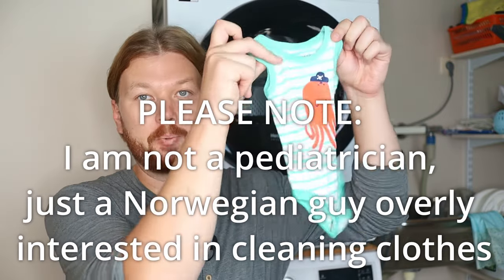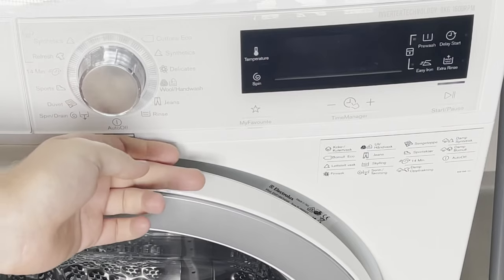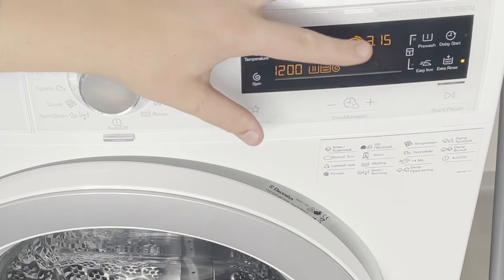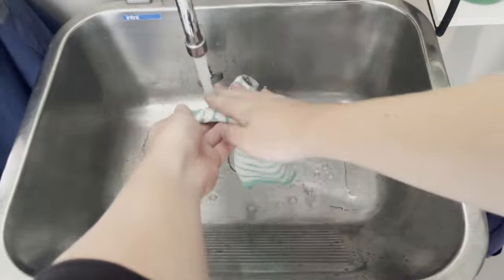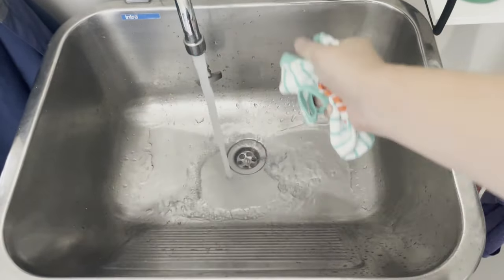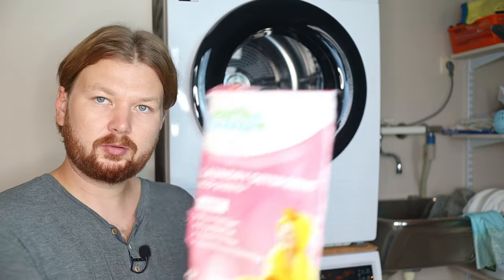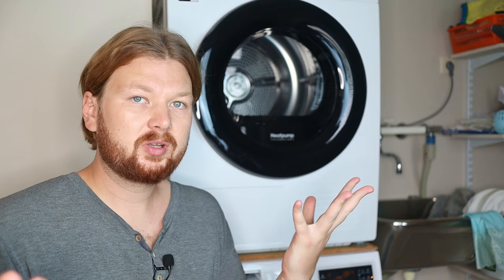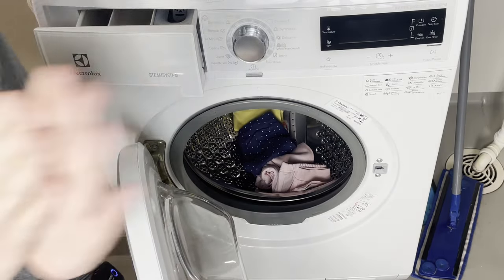How to Wash Baby Clothes (Step-by-step)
PLEASE NOTE: I am NOT a pediatrician. I am a random guy on the internet. Please use this video to supplement, not as your primary source for knowledge about washing baby clothes.

Here's how to wash baby clothes. We talk about what programs to use, and how to go about the process step-by-step.

Timestamps:
0:00 What is the baby cycle on your washer?
1:02 Imitating the baby program for washers without it
1:48 The only things you should wash with baby clothes
2:45 How to wash baby clothes step-step
2:50 Step 1: Remove spills and food in sink
3:07 Step 2: Putting baby things in washer
3:20 Step 3: Adding cleaning products, and which ones to avoid
4:50 Step 4: Setting up the washing machine program
5:02 Step 5: Drying the baby clothes